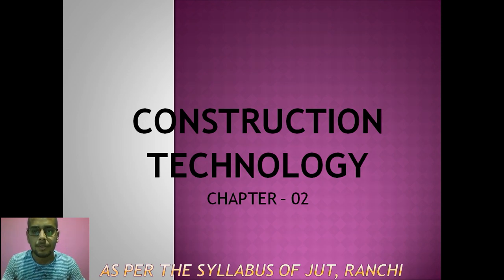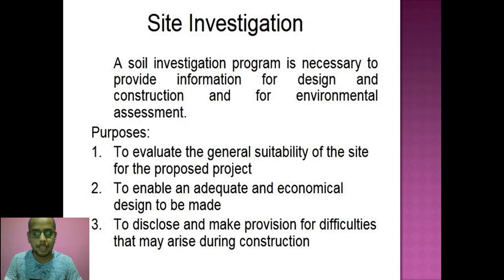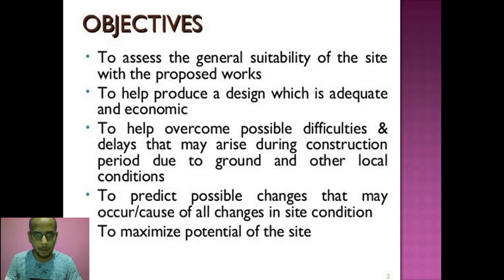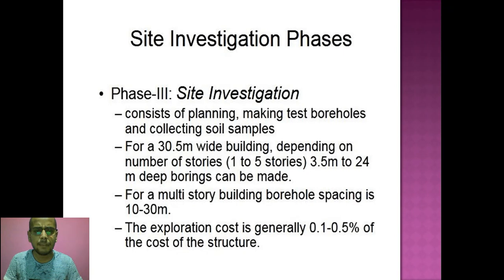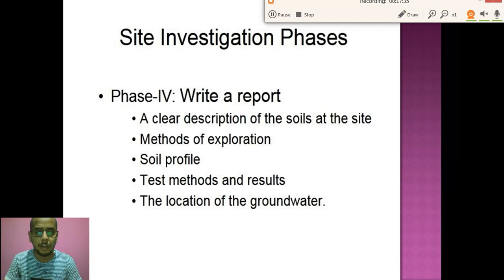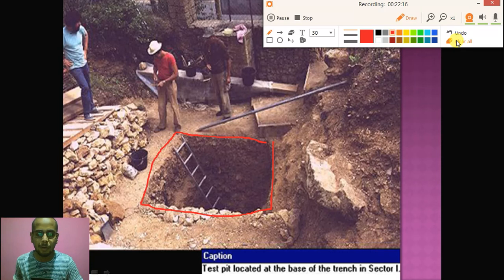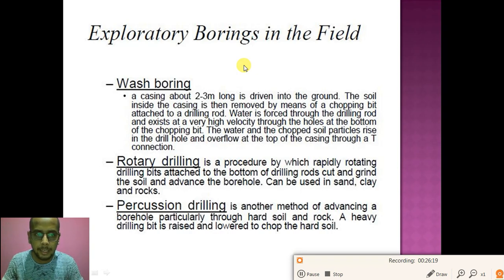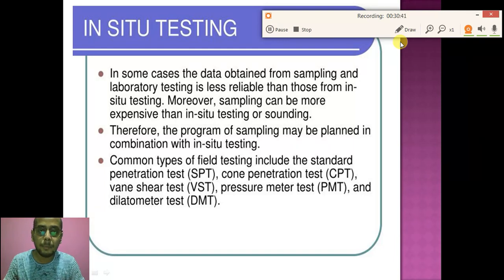LEC - 3 SOIL AND SITE INVESTIGATION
Site Investigation:
Objectives of site investigation
Site reconnaissance
Site exploration